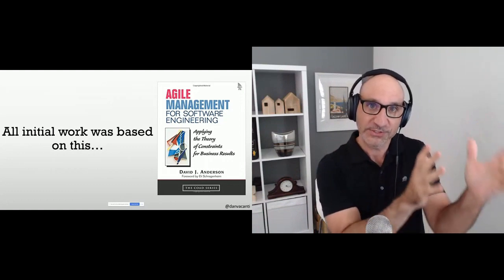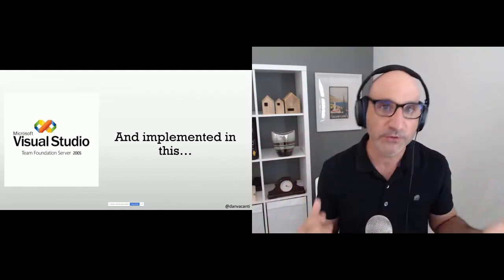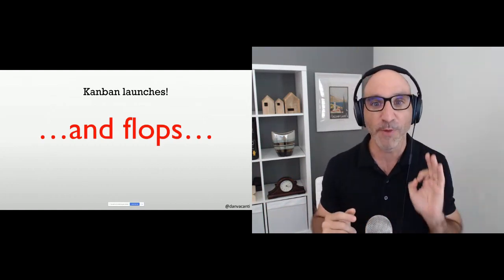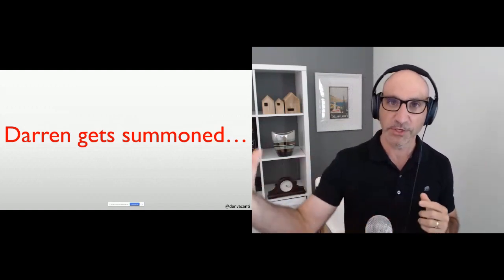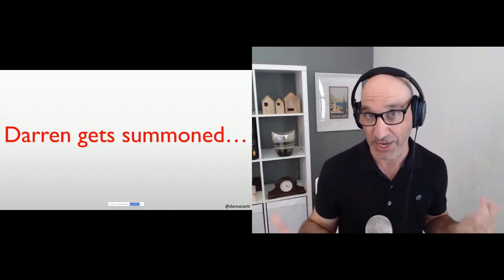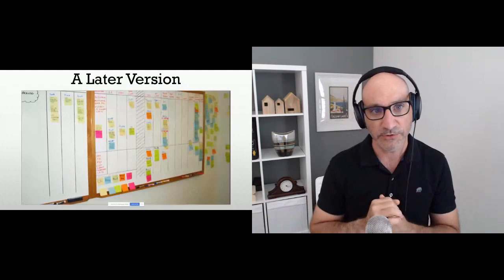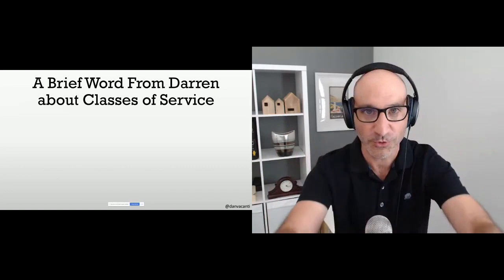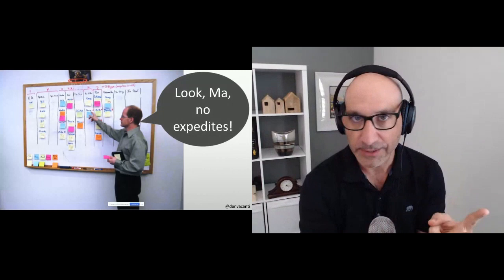Dan Vacanti - The Secret History of Kanban and Why it Matters (EN)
Flowcon online 2020

Organisations increasingly turn to Kanban to improve their Lean Agile practices, but few people know the inside story of how and why Kanban was created. The Secret History of Kanban pulls back the curtain and gives you a first-hand account of how Kanban went from being a colossal failure to a startling success. Learn how a team turned theory into practice, what it means for the future of Agile, and how you can apply those lessons in your own organisation. We’ll finish by transitioning from history to the future and what we, as a community, might do to not repeat the errors of the past.